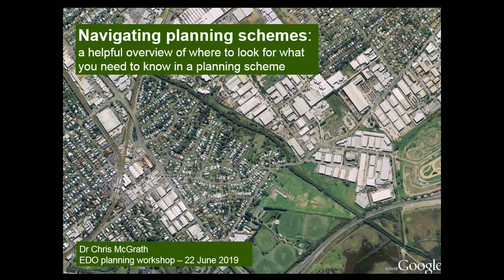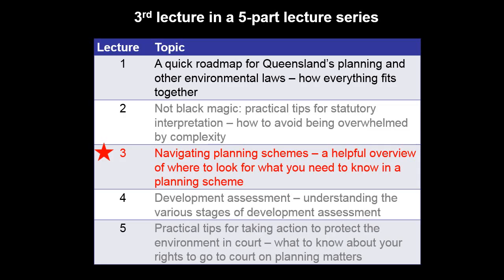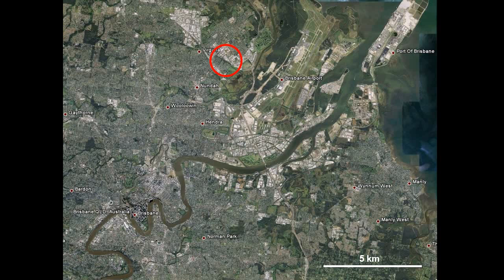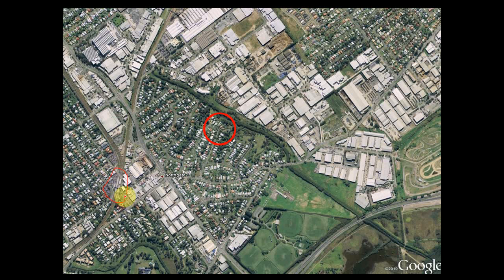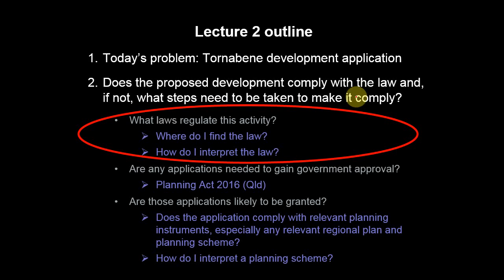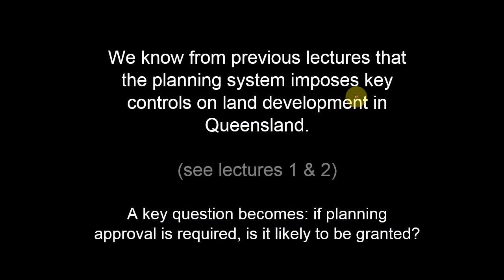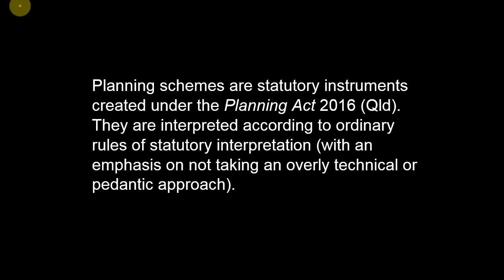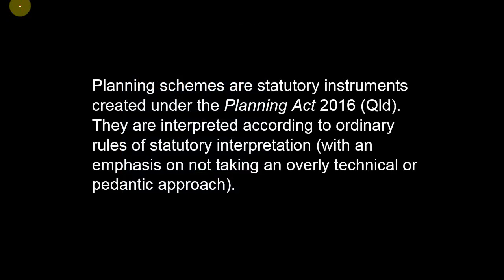Navigating planning schemes